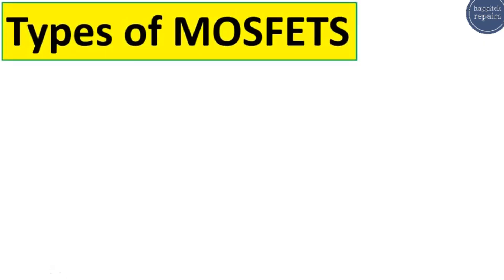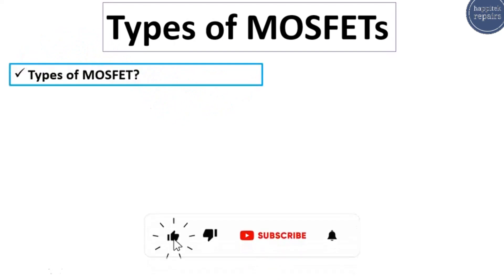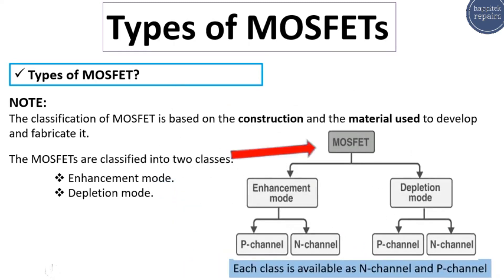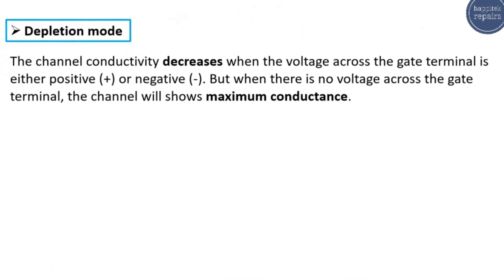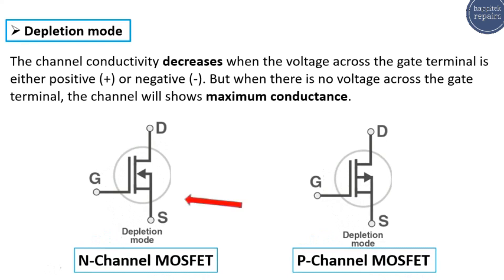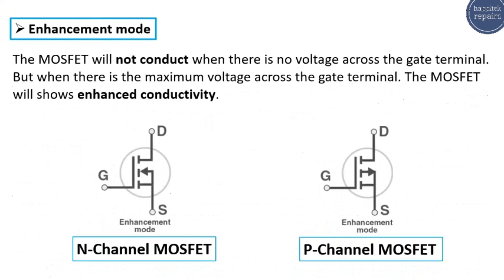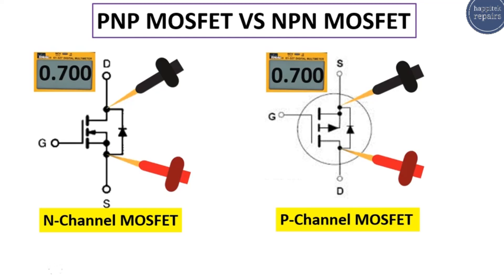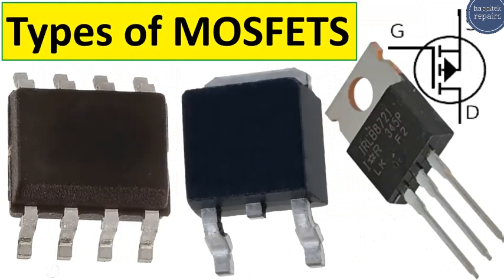Types of Mosfet | Depletion MOSFET VS Enhancement MOSFET | N channel MOSFET and P channel MOSFET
Types of mosfet
Depletion MOSFET VS Enhancement MOSFET explained, N channel MOSFET & P channel MOSFET
"mosfet"
"enhancement type MOSFET"
"depletion type MOSFET"
"ALL ABOUT ELECTRONICS"
"how MOSFET works"
"mosfet working"